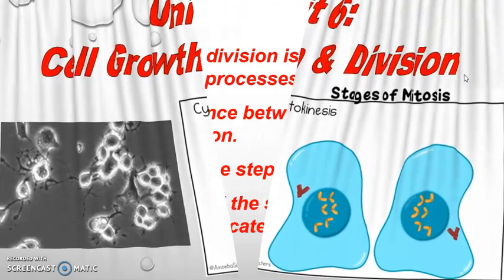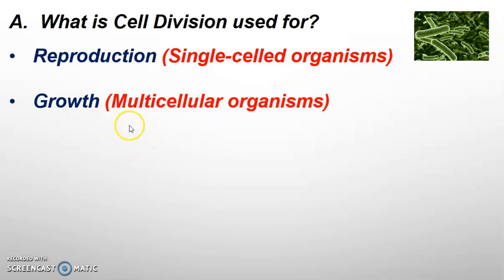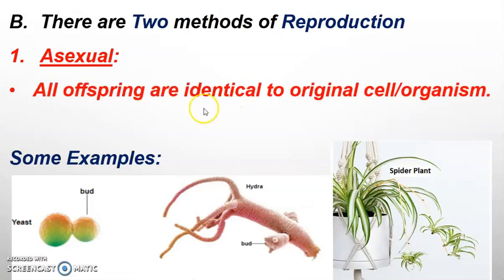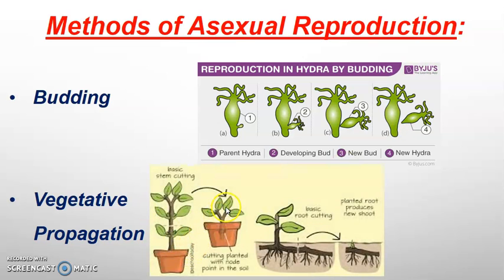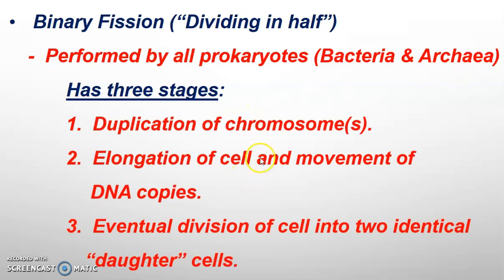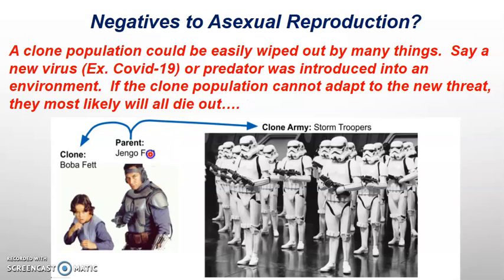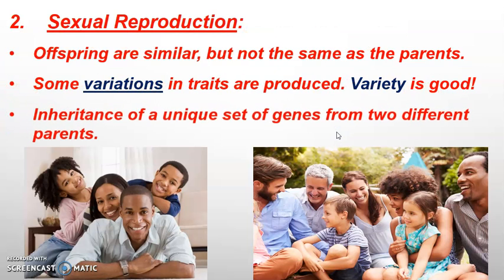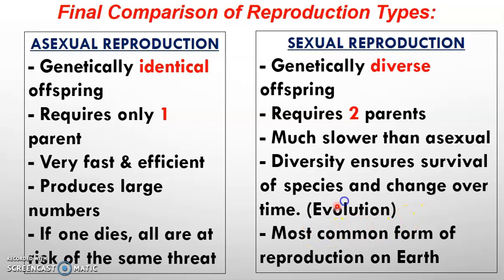Unit 6 - Lecture 1 - Asexual versus Sexual Reproduction